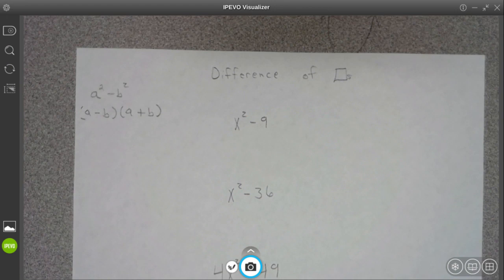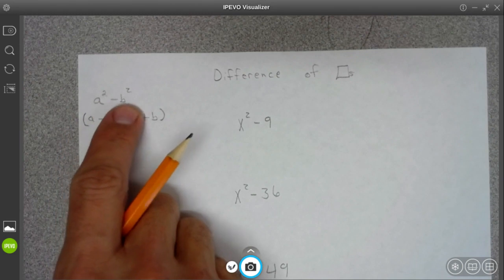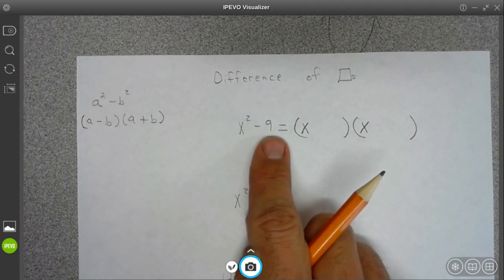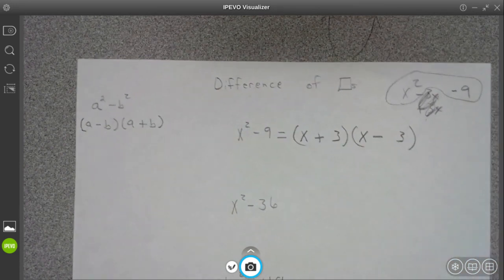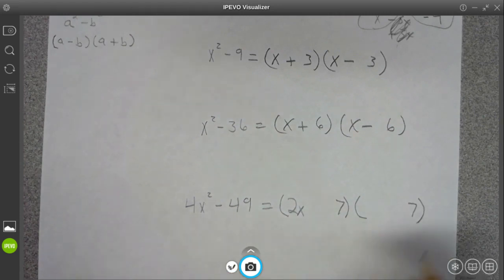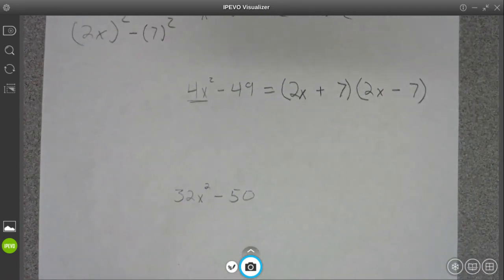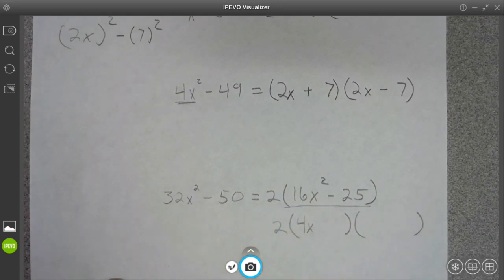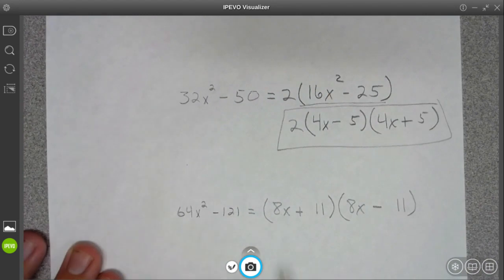Factoring - diff of squares 1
Basic examples of difference of squares